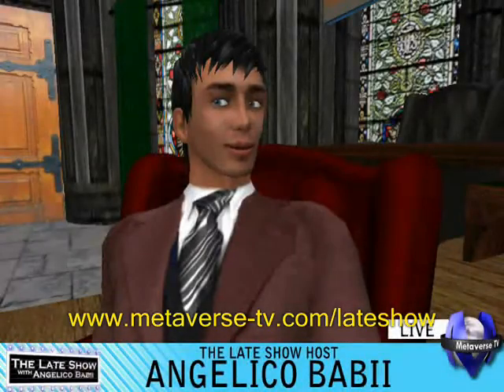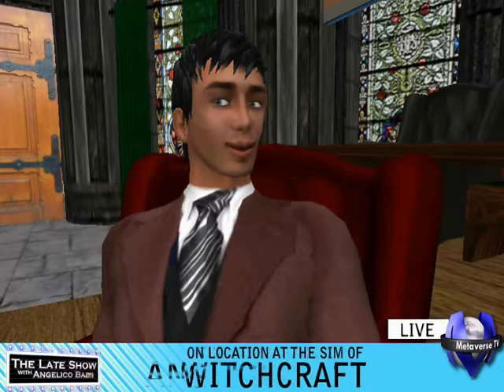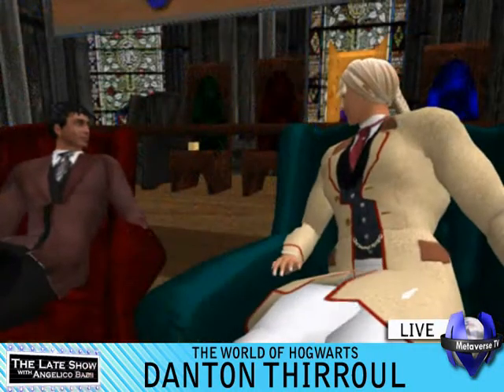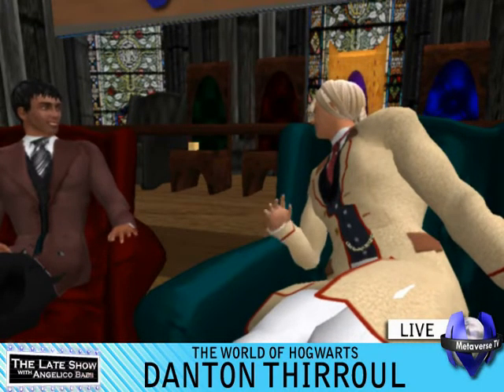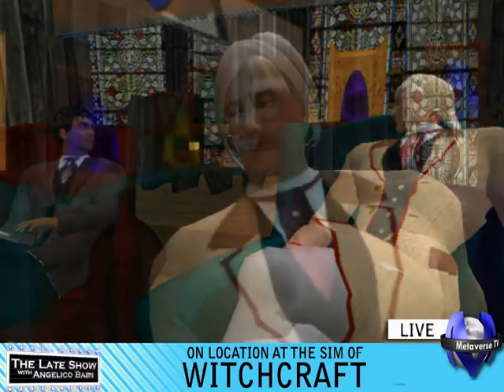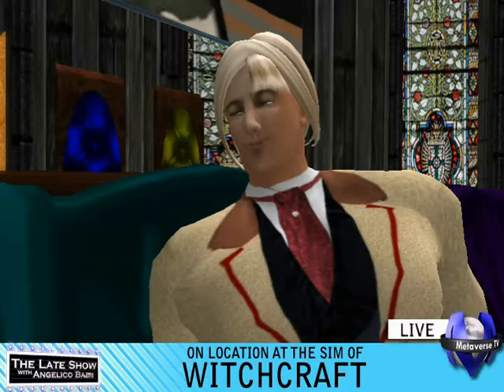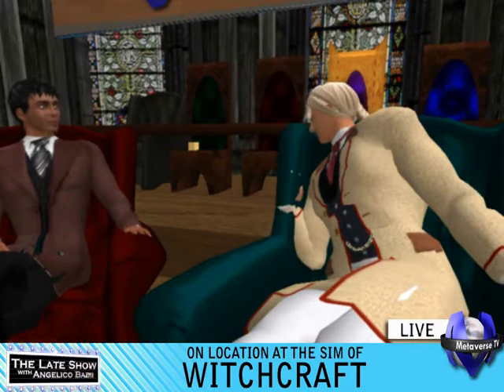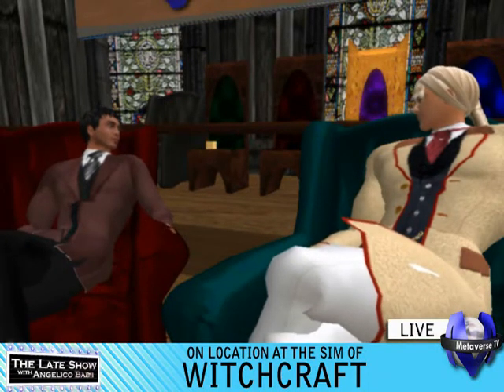World of Hogwarts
The world of Hogwarts is a sim in the virtual world of Second Life where people can engage in role play based on the famous series of books and films - Harry Potter.  Angelico Babii talks with one of the creators Danton Thirroul.